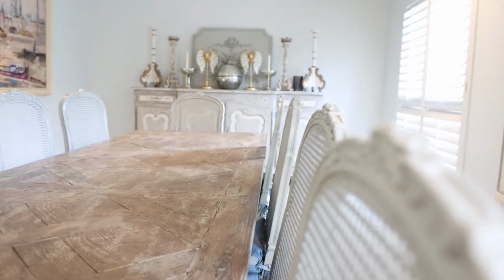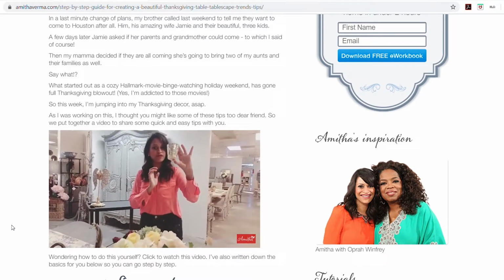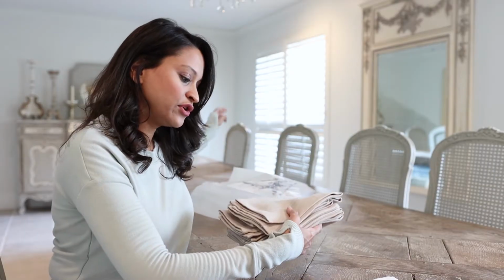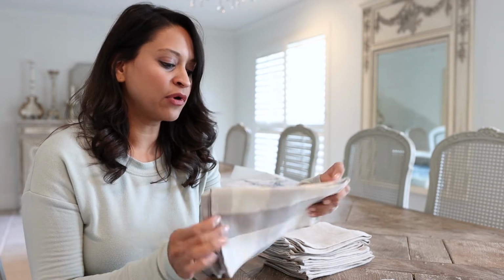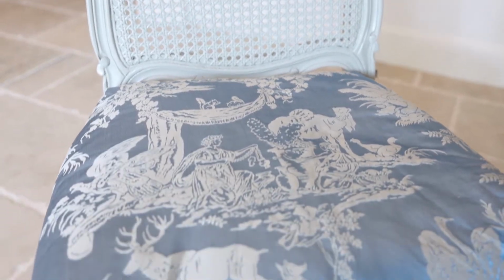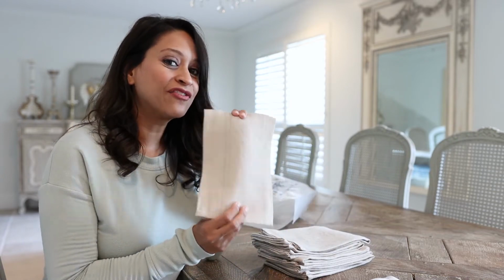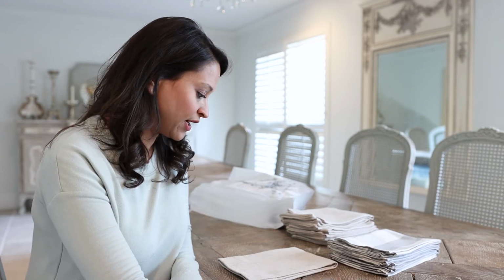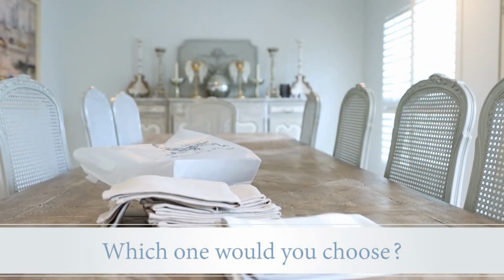Home Decorating Ideas | The Simple Way That I Make My Dining Table Feel Special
Home decorating ideas can be as simple as this!

Something as small as swapping out linens could be exactly what you need to kick-start an easy home decor project while under quarantine.

Like the rest of the world, I'm sure you are spending a lot of extra time at home lately. I feel you. Without the daily commute or the pressure to change out of your PJ's, it can be hard to motivate yourself to do much other than shovel through your hoarded stock of pantry snacks. I know I have fallen into those tendencies a bit since being in self-quarantine.

Being at home all day also has my mind racing with ideas for projects that I finally have time to tackle. I don't want to fill a list with large-scale projects that realistically won't be complete in one day, so instead I have chosen to take it slow and just make a small decision. I urge you to do the same, even if that is just choosing between which linen napkins to dress your table with.

With how many home-cooked meals we're all having lately, even small decisions like this can make a difference.

Videographer/ editor: Samantha Lopez